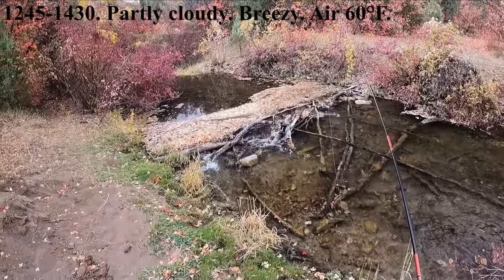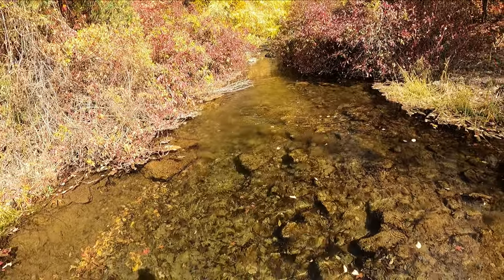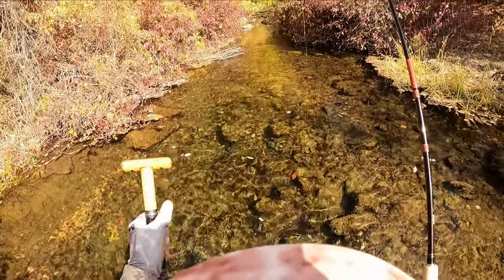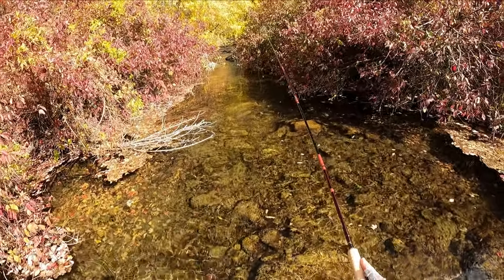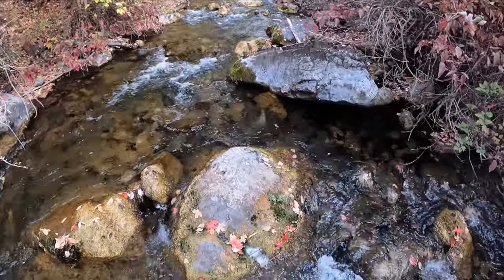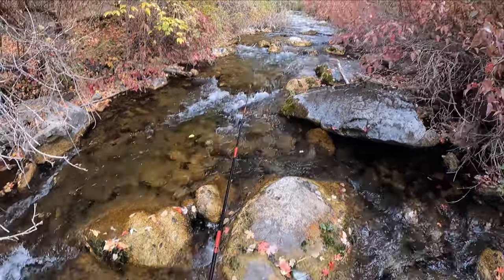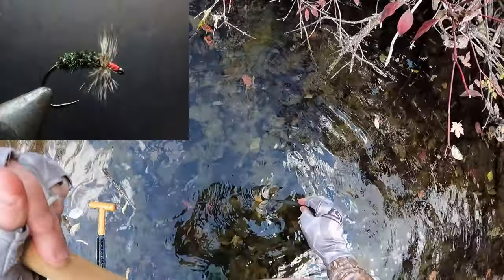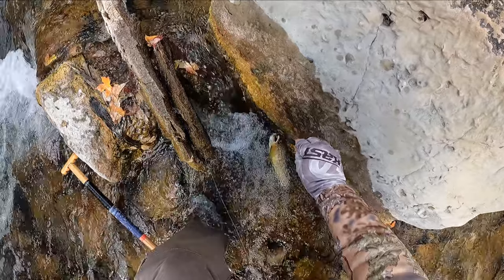262. Autumn Colors and Brown Trout - October 6, 2021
After taking a month off from vlogging, I fish a small mountain stream for brown trout and resume my video journal. Rod: Nissin Air Stage Fujiryu 330 5:5. Line: 320 cm #3 level line. Flies are shown in the video.